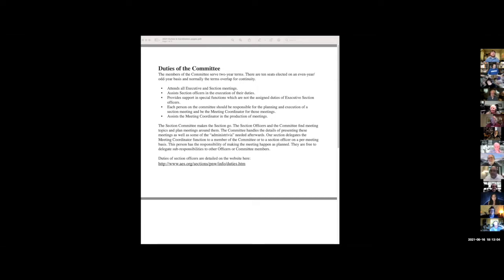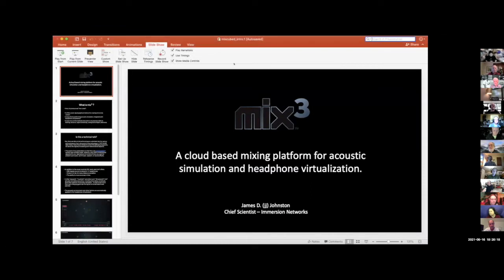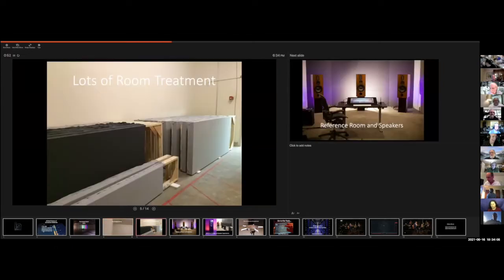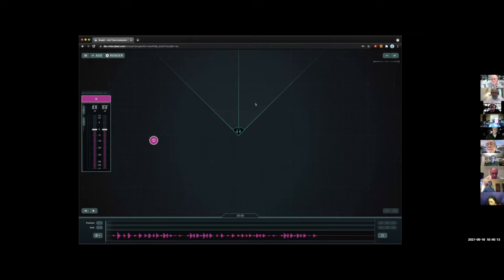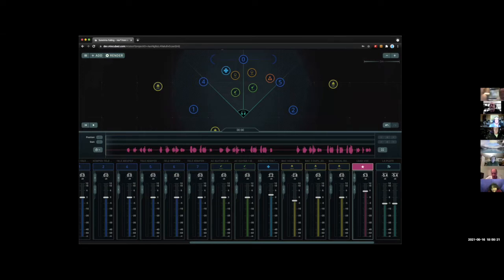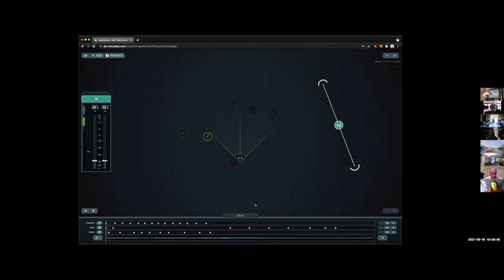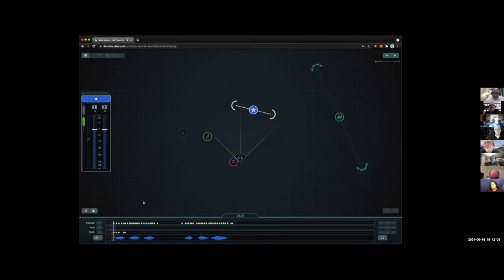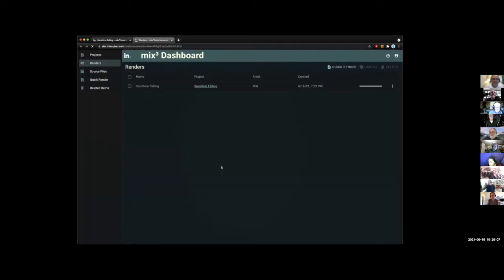2021June16 AES PNW: Immersion Networks MixCubed: The Cloud Based Spatial Audio Platform for Creators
Immersion Networks, the spatial audio innovators, are launching a cloud platform that allows anyone to upload tracks and mix them in a three-dimensional environment. Remarkably intuitive and affordable, mix3 by Immersion Networks (mixcubed.com; pronounced "mixcubed") is the first 3D audio mixing platform available to everyone--podcasters, content creators, producers, artists, and engineers--that lets them transform files into lush, intimate, headphone-ready mixes. These mixes can be appreciated without special hardware and distributed through streaming services.

The result of years of development, the Immersion Networks Mixtool was originally intended for a high powered studio workstation, but the realization that people weren't going into high powered studios anymore led to making a more decentralized offering. Immersion realized that by moving processing into the cloud, their tool would be accessible to a lot more people at a much lower cost. Not quite as driven by people not going into the studio, it was more about maximizing the impact of the tools with lower costs for all.

In use, Mixcubed is a cloud-based spatial audio mixer, taking mono (or stereo) stems, uploading them to the cloud and processing them there, while providing a simplified user interface in a browser window. Based on moving icons representing your tracks around a workspace with the listener in the center, computation takes place in the cloud, returning a stereo spatialized headphone mix. When the mix placement is complete (including relative levels, both direct and indirect in the virtual space), pressing the render button renders and returns a high quality (96/24) stereo file that is compatible with all players and distribution services. Although the target listener uses headphones, the resulting mixes work remarkably well on loudspeakers.

Mixcubed will be a subscription offering, with additional features (such as motion automation) delivered regularly.

The Presenters

Paul Hubert is the Founder and President of Immersion Networks. An inventor and serial entrepreneur, Hubert has devoted his life to reframing how we listen. He founded Immersion in 2014 to uncover new audio experiences by developing groundbreaking software and hardware.

In 2000, he co-founded Neural Audio, a pioneer in using Artificial Intelligence in the signal processing of sound. Neural lists ESPN, FOX, NBC, CBS, Sony, Universal, Warner Bros, THX, Yamaha, Pioneer Electronics, Ford, Honda, Nissan, Vivendi, Harris and SiriusXM among its partners and customers in connection with sound for movies, broadcasting applications, music reproduction and video games.

James D. (jj) Johnston is Chief Scientist of Immersion Networks. He has a long and distinguished career in electrical engineering, audio science, and digital signal processing. His research and product invention spans hearing and psychoacoustics, perceptual encoding, and spatial audio methodologies.

He was one of the first investigators in the field of perceptual audio coding, one of the inventors and standardizers of MPEG 1/2 audio Layer 3 and MPEG-2 AAC. Most recently, he has been working in the area of auditory perception and ways to expand the limited sense of realism available in standard audio playback for both captured and synthetic performances.

Johnston worked for AT&T Bell Labs and its successor AT&T Labs Research for two and a half decades. He later worked at Microsoft and then Neural Audio and its successors before joining Immersion.

Mr. Johnston received the BSEE and MSEE degrees from Carnegie-Mellon University, Pittsburgh, PA in 1975 and 1976 respectively.

Jim Rondinelli is the COO of Immersion Networks. He knows both the inside of the recording studio and the content executive suite like the back of his hand. He knows what makes something sound superb and how to get complex music and entertainment-related tech products to market.

Thanks to a packed decade of recording, Rondinelli has dozens of engineering and producer credits to his name, including projects with Wilco, Weezer, Everclear, The Jayhawks, and Matthew Sweet, among a panoply of 1990s alt-rock names. He then transitioned to a notable career in music and music tech, acting as SVP of Business Development at MP3.com, as a consultant or senior vice president at several major publishers and financial companies, and then moving to Rdio, as Global Head of Licensing for the streaming music startup.